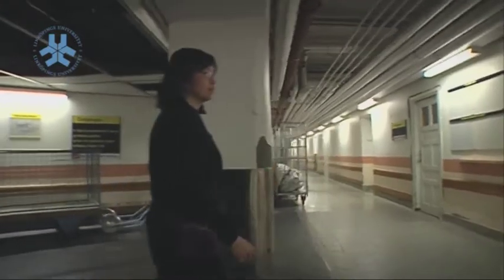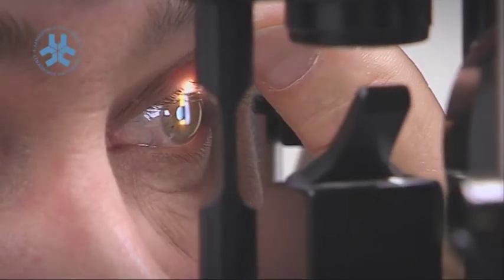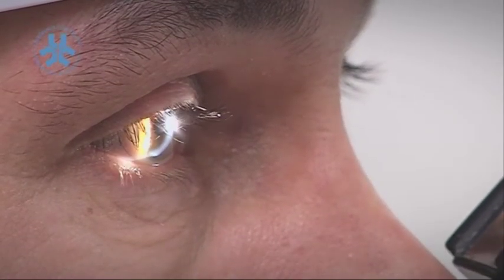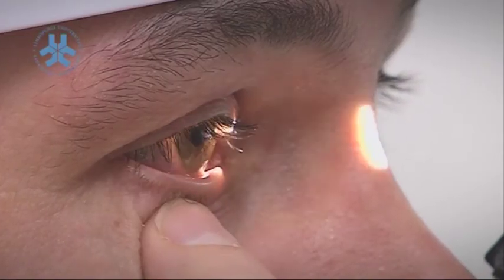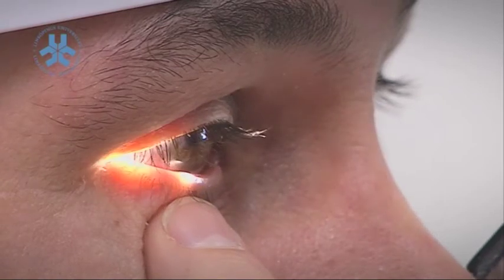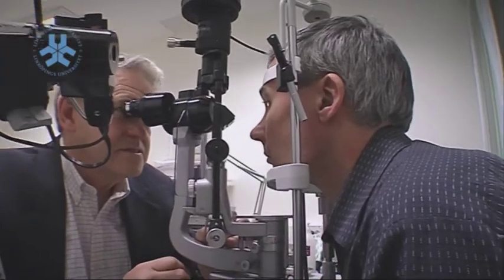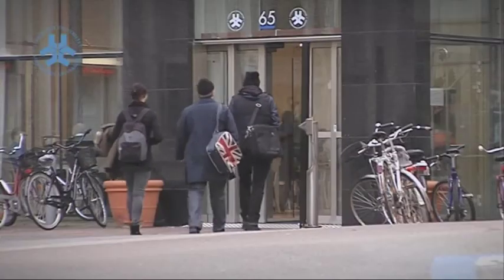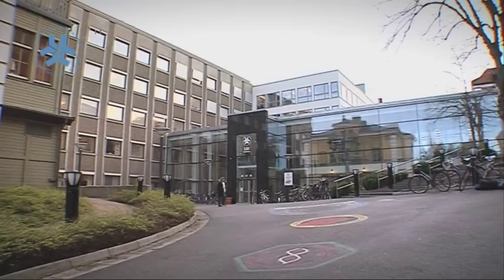Regenerative medicine - professor May Griffith, Linköping University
May Griffith is Professor of Regenerative Medicine. Her research is in the area of regenerative medicine, specifically tissue engineering.  Her arrival at Linköping University in 2009 marks the start of an undertaking in regenerative medicine at Linköping University.